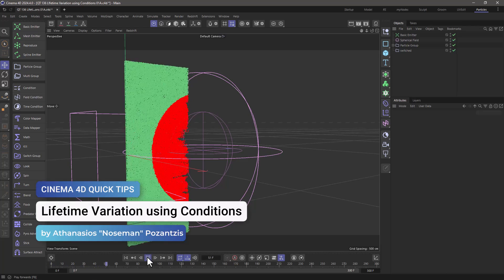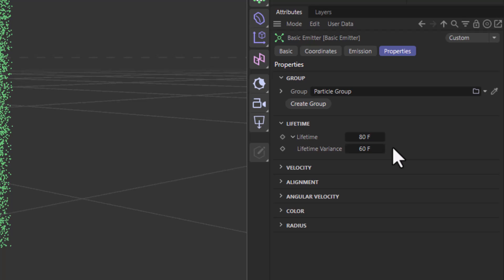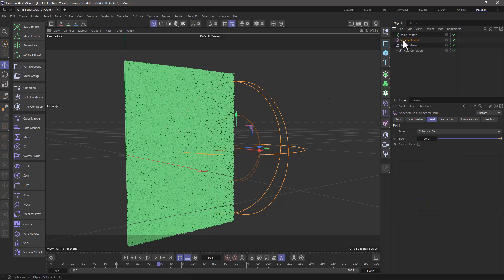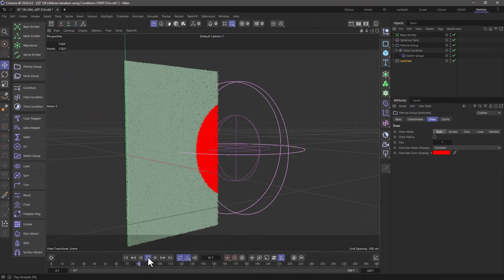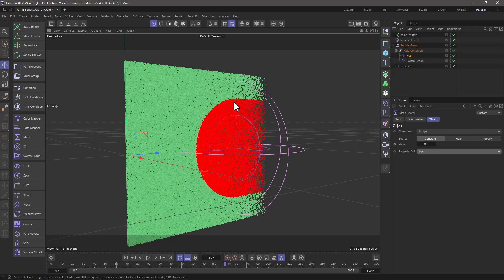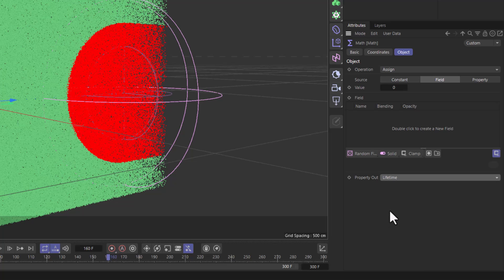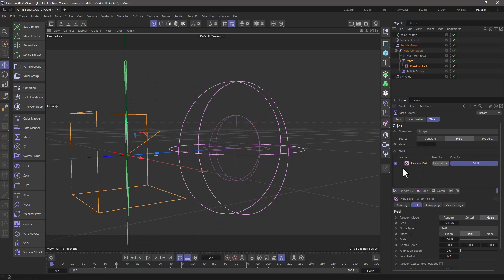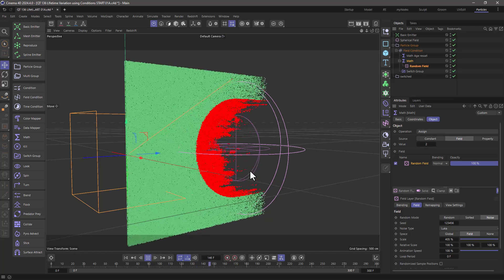C4DQuickTip 136: Lifetime Variation using Conditions in Cinema 4D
In this Quick Tip, Athanasios "Noseman" Pozantzis (@nosemangr) will show you how to Override the Particle Lifetime set by the emitter and add Variation using a Field Condition.